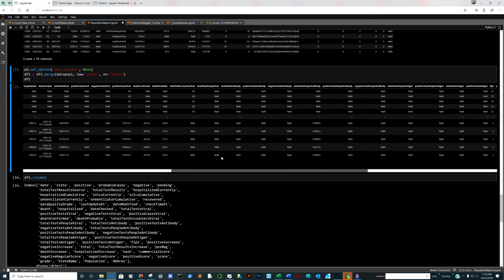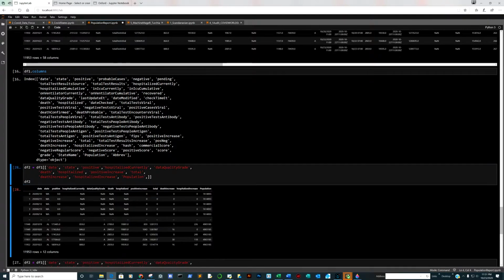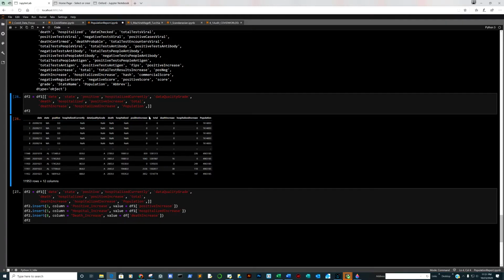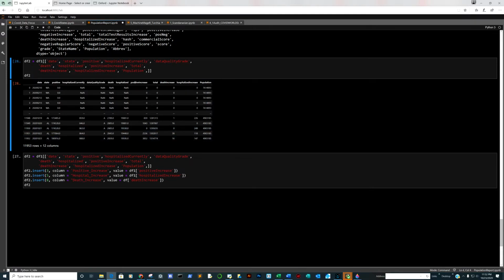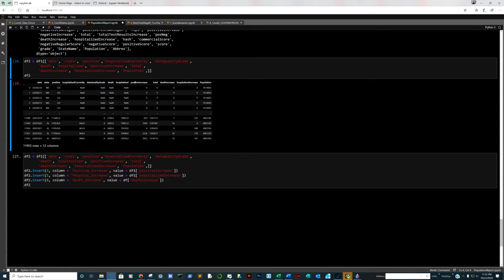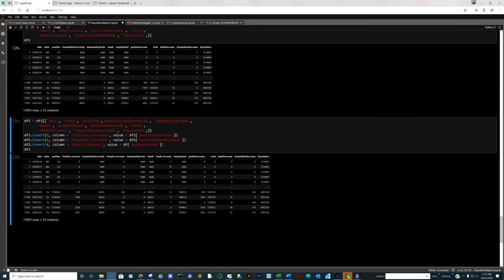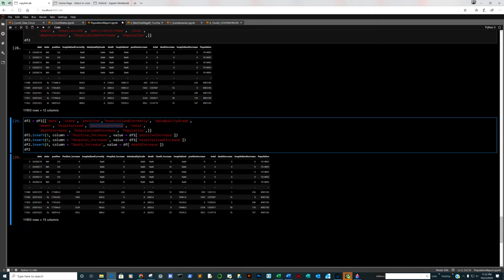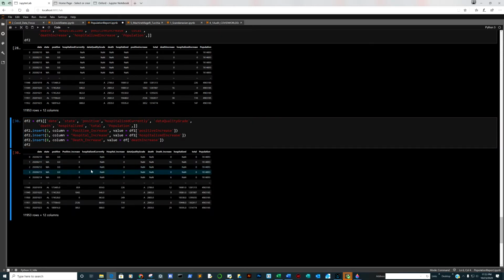Data Frame Move Columns and Rename Trick with Insert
Just a simple lazy way of creating a more useful data frame rapidly with less code and copy and paste. We use df.columns and df.insert here:
Sample Code:
df1.columns
df2 = df1[['date', 'state', 'positive','hospitalizedCurrently', 'dataQualityGrade',
       'death', 'total', 'Population',]]
df2.insert(3, column = 'Positive_Increase', value = df1['positiveIncrease'])
df2.insert(5, column = "Hospital_Increase", value = df1['hospitalizedIncrease'])
df2.insert(8, column = "Death_Increase", value = df1['deathIncrease'])
df2